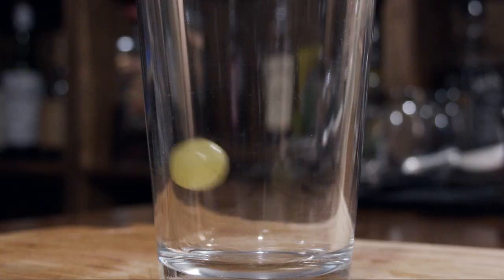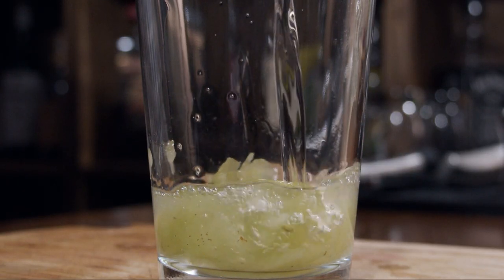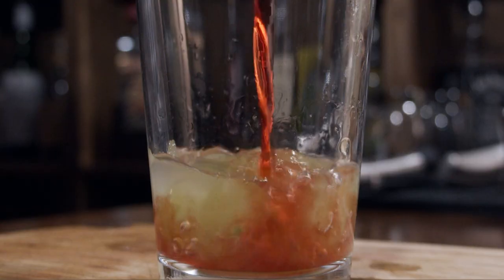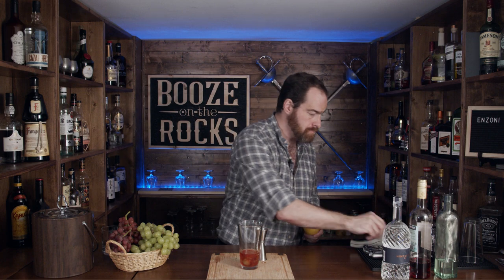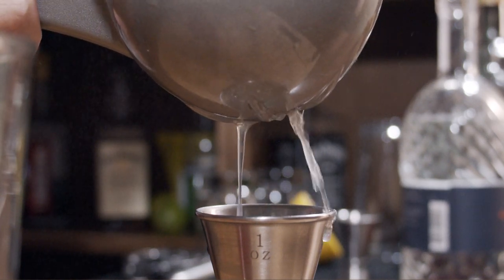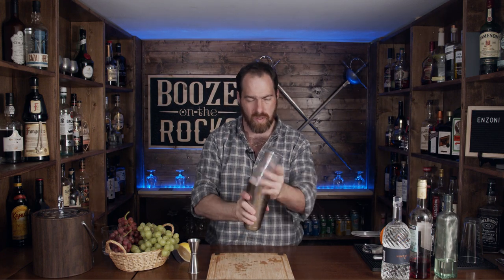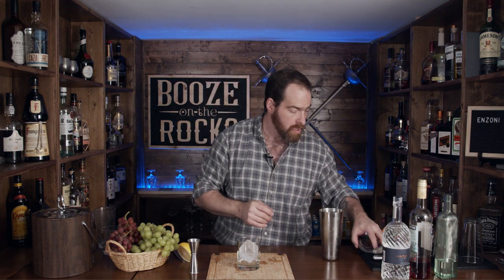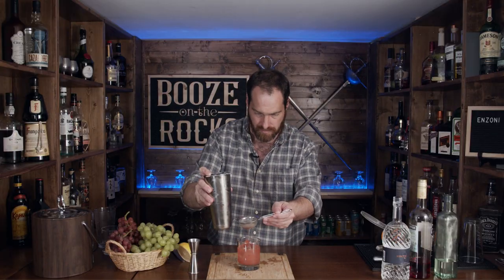Enzoni Cocktail and the Battle of The Grapes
Today on Booze On The Rocks I made the Enzoni Cocktail.  After watching the videos of Steve the Bartender and The Educated Barfly, I decided to make the Enzoni but with both types of grapes.  Its a battle of the grapes.  Who will win. Lets find out.   Do you have a recipe that you want me to make?

ENZONI (White)

INGREDIENTS

4-5 Green Grapes
1 oz/30 ml Gin
1 oz/30 ml Campari
.75 oz/22.5 ml Lemon Juice Juice

METHOD

1. Muddle 5 grapes in Shaker tin.
2. Add all remaining ingredients.
3. Shake with ice for 10-15 seconds.
4. Fine Strain into rocks glass with fresh ice.
5. Garnish with matching grapes.

ENZONI (Red)

INGREDIENTS

4-5 Red Grapes
1 oz/30 ml Gin
1 oz/30 ml Campari

METHOD

1. Muddle 5 grapes in Shaker tin.
2. Add all remaining ingredients.
3. Shake with ice for 10-15 seconds.
4. Fine Strain into rocks glass with fresh ice.
5. Garnish with matching grapes.

SOCIAL